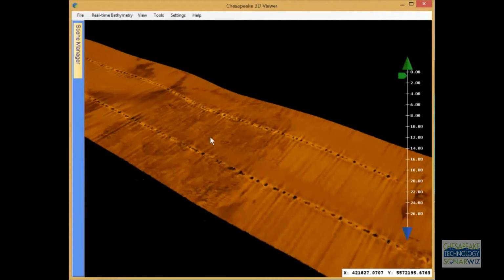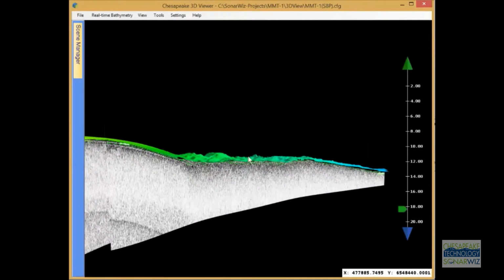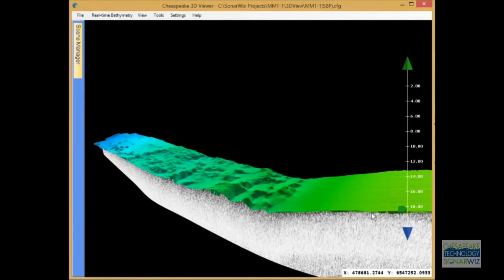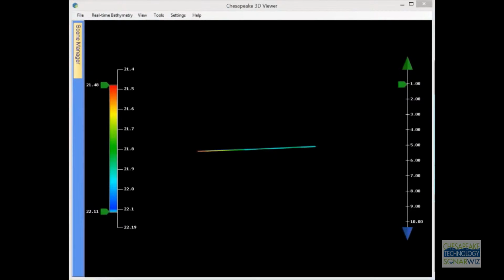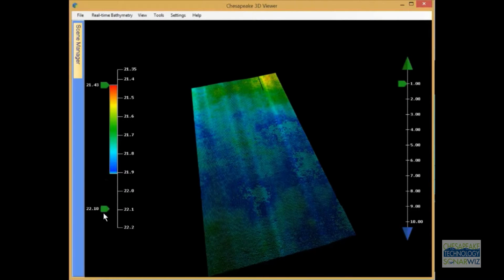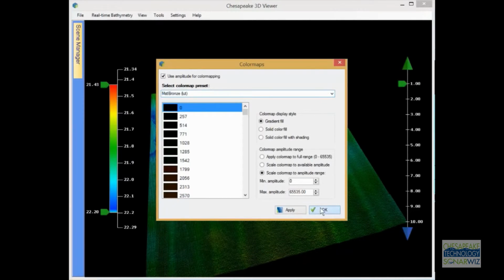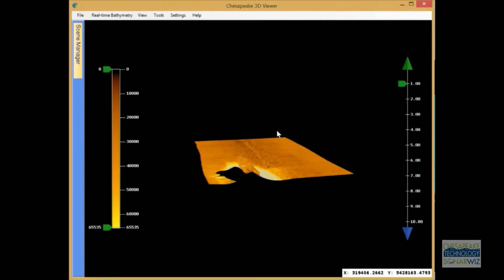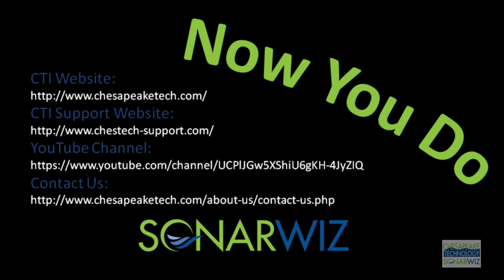Did You Know: SonarWiz- Merging SS SB Bathy Datatypes in 3D Viewer (June 22, 2015)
You may know that SonarWiz can do side scan, but did you know that it can display ENC charts?